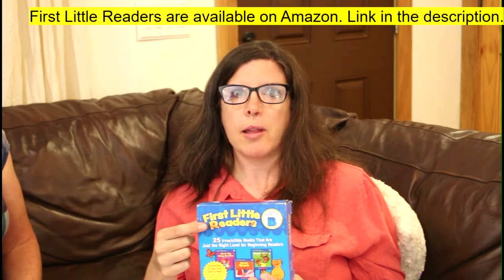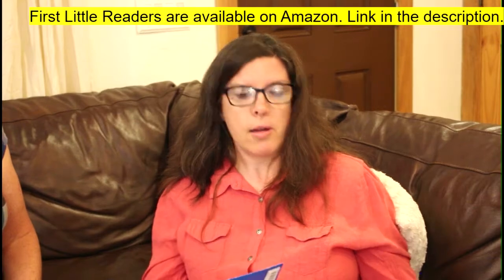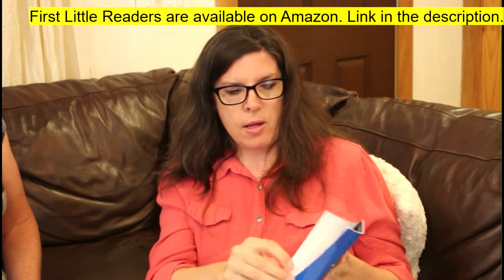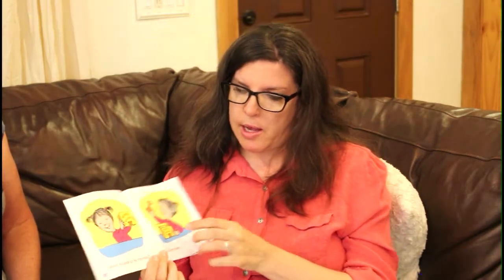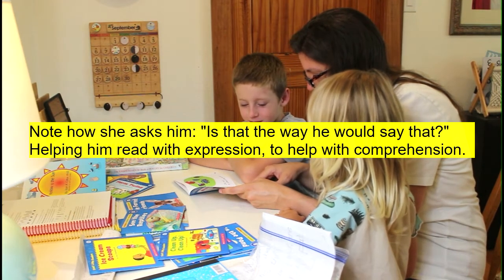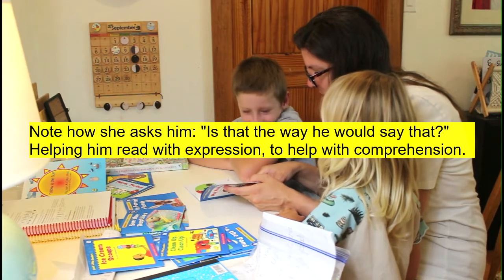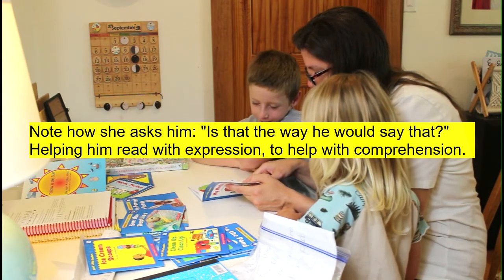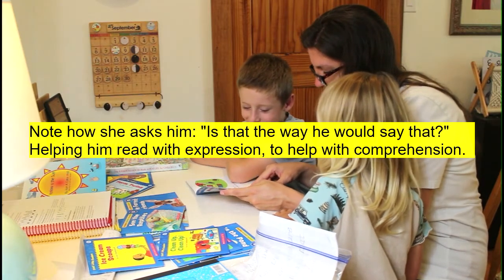Help your Struggling or Reluctant reader. Reading specialist gives simple tips.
Patricia Bowers has a Master's Degree in Literacy and worked for years as a reading specialist.  She can tell you what to do to help a beginning reader, a struggling reader, a hesitant reader or any other reading-related issue.
She suggests resources and methods for helping both ready readers and reluctant readers become excellent readers. Ideal for homeschooling or public school familes with kids needing a bit of extra help.  Here's the link to the set of books she references.